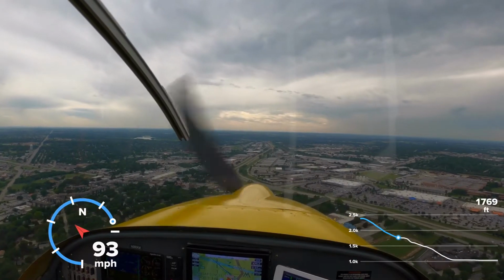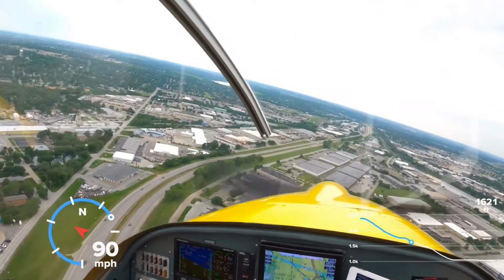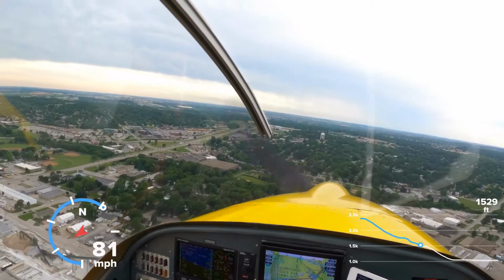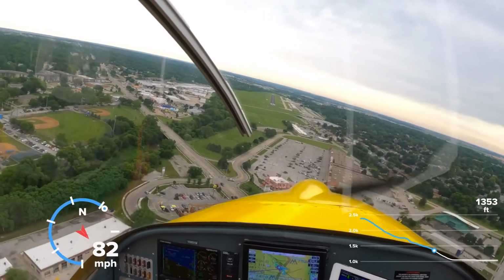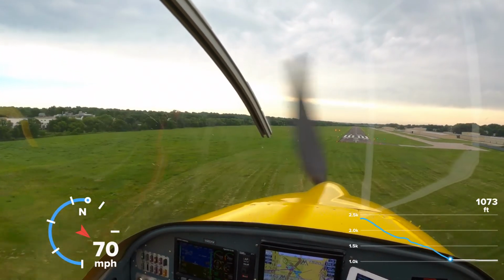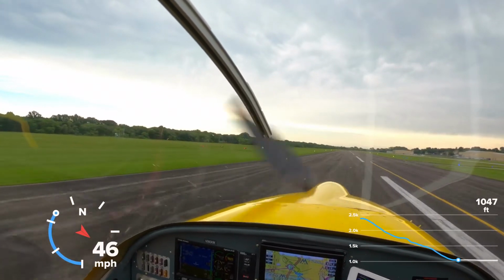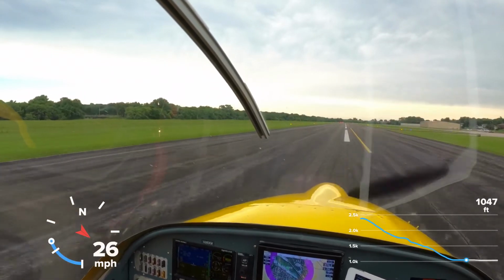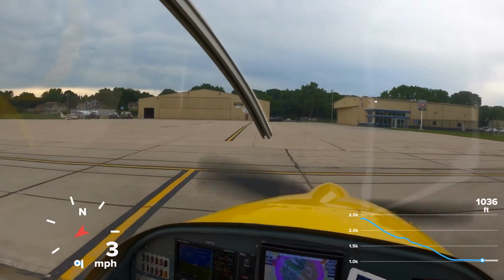Now with audio and telemetry! -Helicopter in the pattern at Millard KMLE. Set to 4K